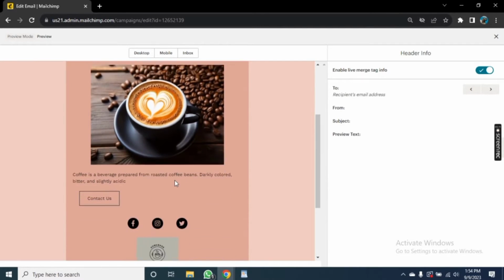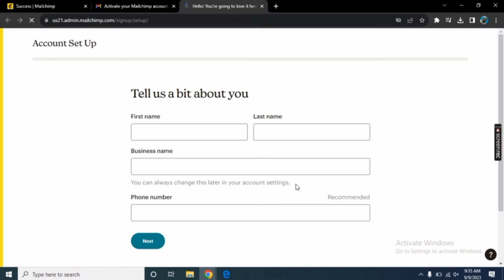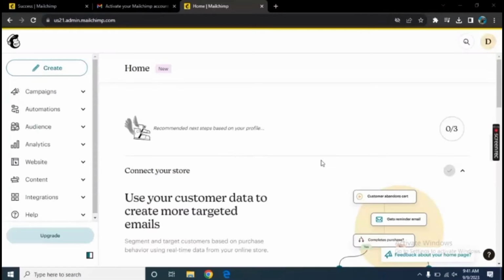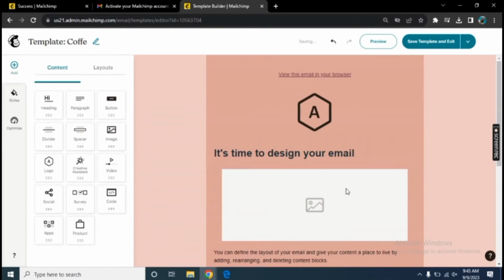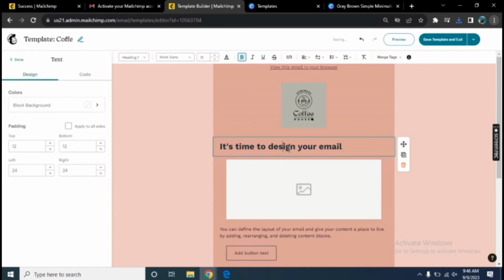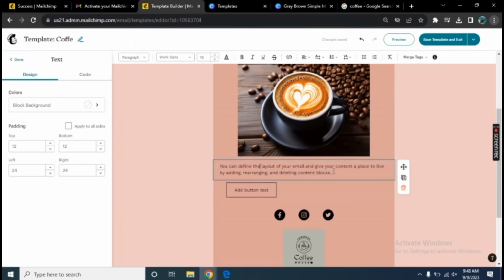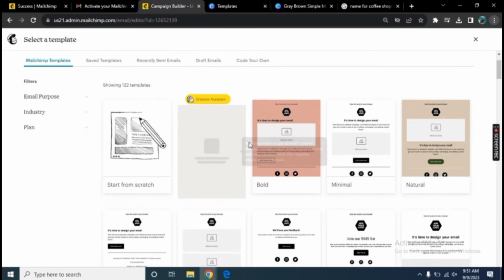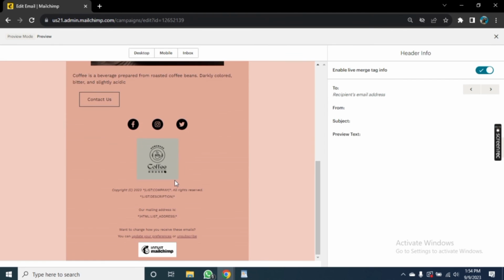How to Make Custome Mail in Mailchimp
In this video, we'll show you how to make custom mail in Mailchimp, the best email marketing platform for small businesses.

Mailchimp is a great platform for small business owners who want to create custom email campaigns. In this video, we'll show you how to make custom mail using Mailchimp. By the end of this video, you'll be comfortable creating custom mail in Mailchimp!